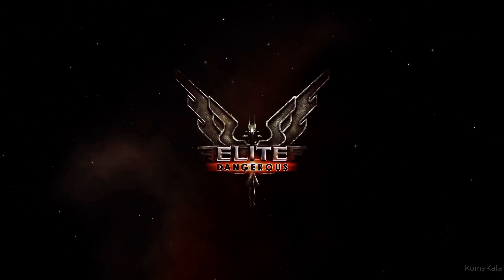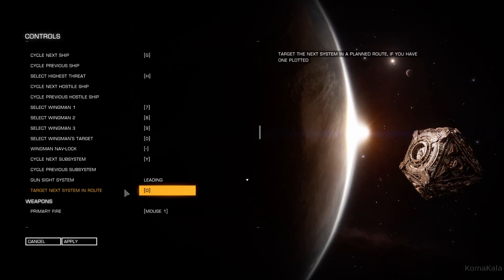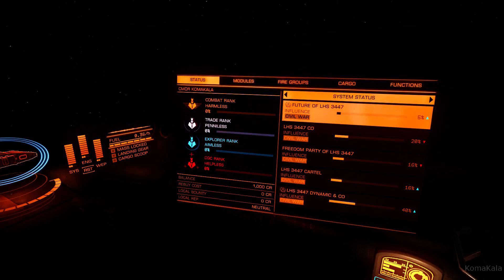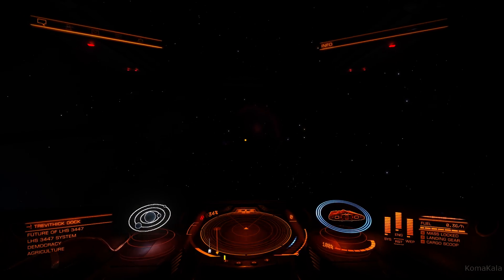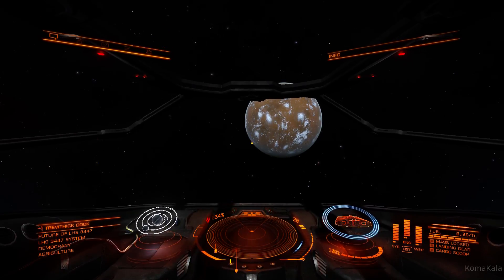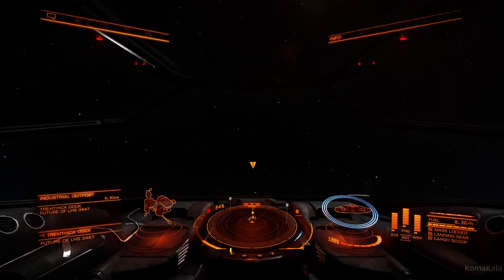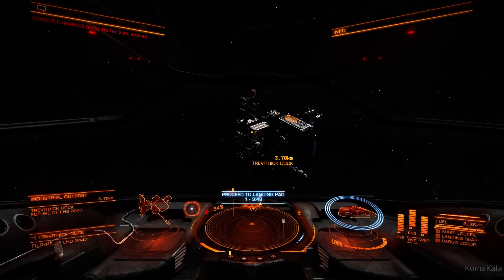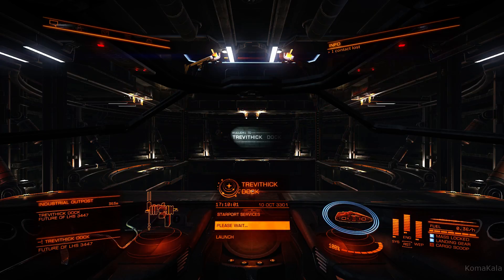Elite: Dangerous Tutorial - Part 01: Basic UI and Flight Controls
A basic intro into the User Interface and keyboard and mouse controls for the game.